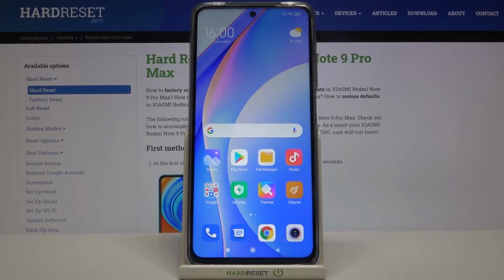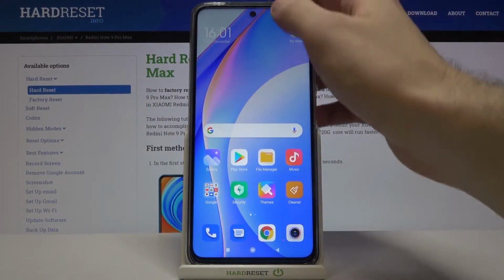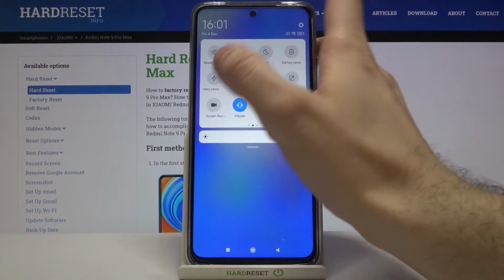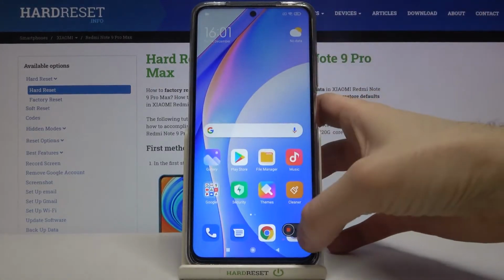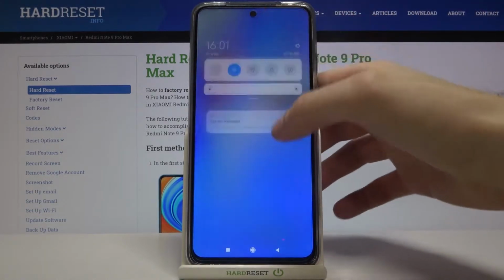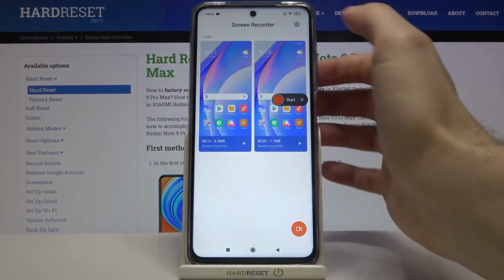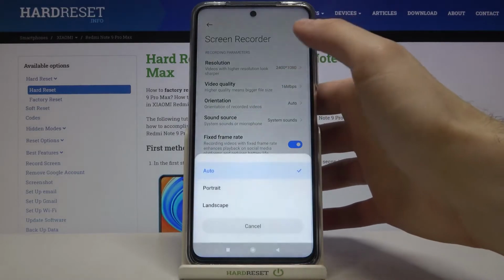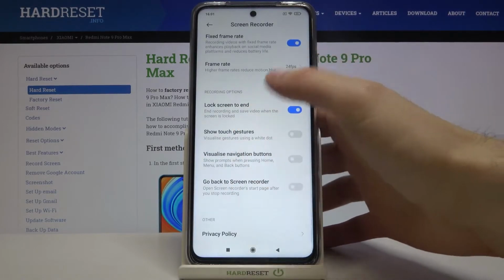How to Record Screen in XIAOMI Redmi Note 9 Pro Max – Screen Recorder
Find out more info about XIAOMI Redmi Note 9 Pro Max:
Wondered to learn how to capture screen in XIAOMI Redmi Note 9 Pro Max? Are you looking for an option that allows you to catch fleeting content in XIAOMI Redmi Note 9 Pro Max? In the presented tutorial, we teach you how to use a screen recorder to save the content that displays on XIAOMI Redmi Note 9 Pro Max. If you want to save fleeting content on your Xiaomi device, stay with us and learn how to use the dedicated option to start recording in XIAOMI Redmi Note 9 Pro Max. Let’s use our instructions and use the screen recorded successfully. Visit our HardReset.info YT channel to get many useful tutorials for XIAOMI Redmi Note 9 Pro Max.

How to record screen in XIAOMI Redmi Note 9 Pro Max? How to save screen in XIAOMI Redmi Note 9 Pro Max? How to capture screen in XIAOMI Redmi Note 9 Pro Max? How to record display in XIAOMI Redmi Note 9 Pro Max? How to save fleeting content in XIAOMI Redmi Note 9 Pro Max?